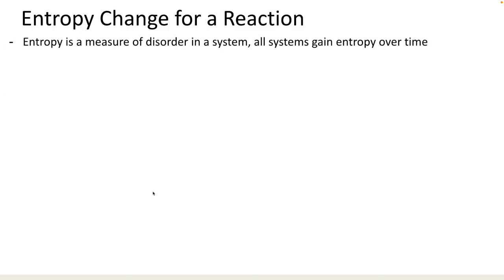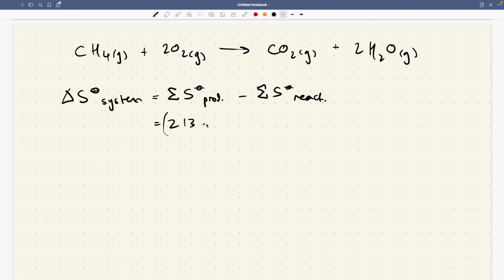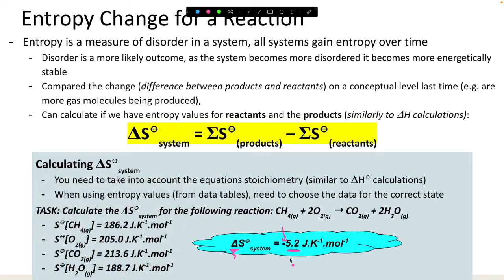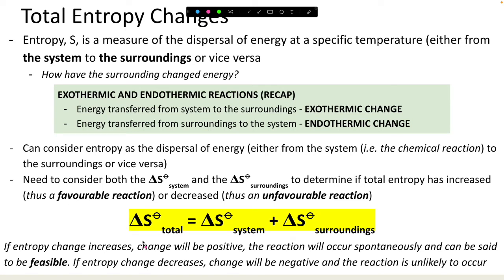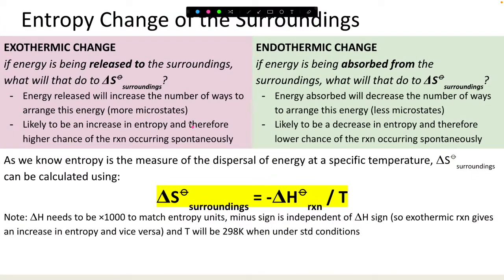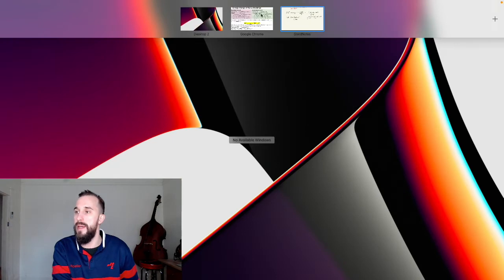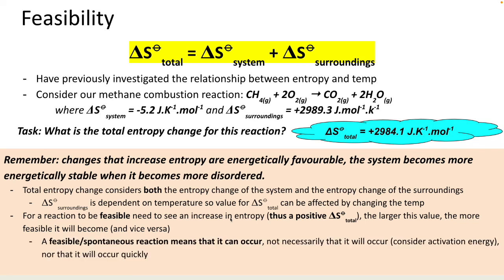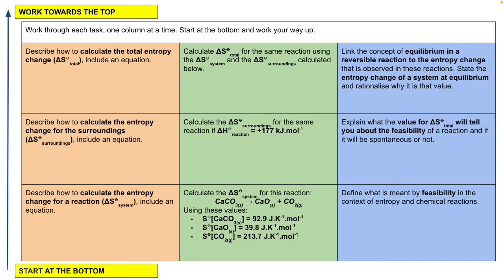Calculating changes in entropy (Chemical Energetics #8)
LESSON OBJECTIVE: Calculate the entropy change for a reaction and interpret the value to determine if a process will be spontaneous or not.

Learning Outcomes:
23.3 Entropy change, ΔS
3. calculate the entropy change for a reaction, ΔS, given the standard entropies, S⦵, of the reactants and products, ΔS⦵ = ΣS⦵ (products) – ΣS⦵ (reactants)
(use of ΔS⦵ = ΔSsurr⦵ + ΔSsys⦵ is not required)